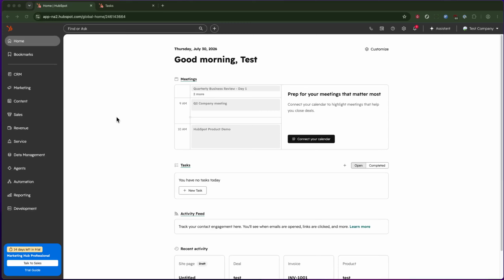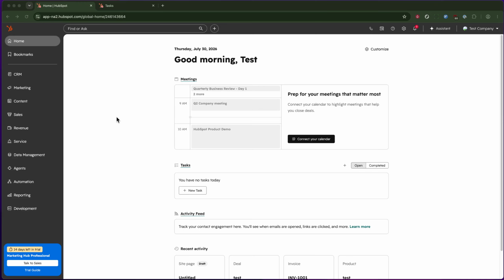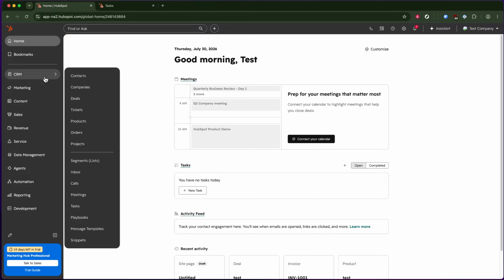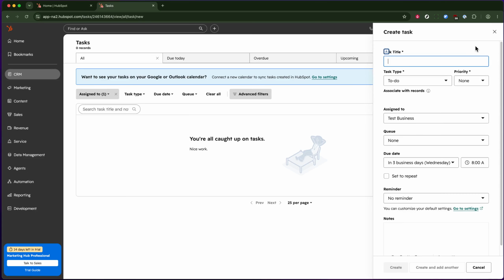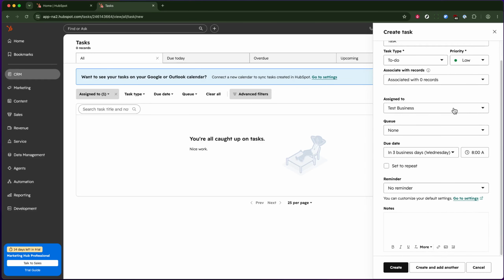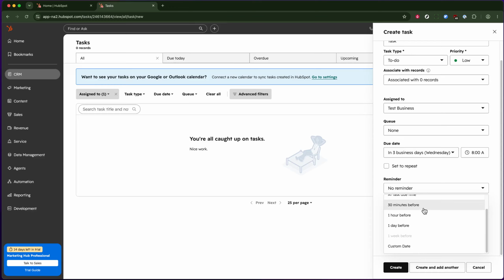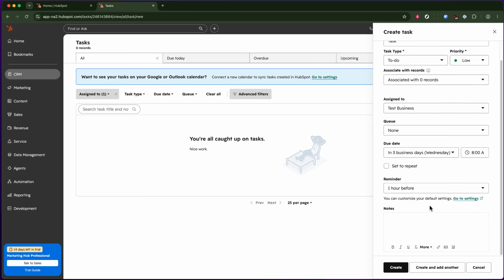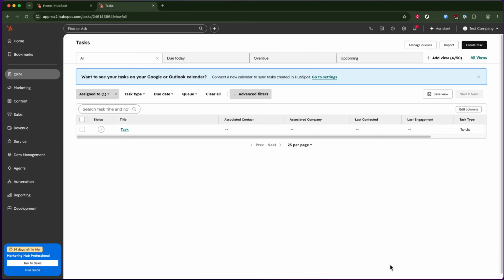How to Set Task Reminders in Hubspot (New Interface) [2026 guide]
00:00 Introduction
00:18 Logging into HubSpot
00:33 Navigating to CRM Section
00:46 Accessing the Tasks Tab
01:02 Creating a New Task
01:16 Filling in Task Details
01:36 Setting Task Reminders
02:05 Reviewing and Finalizing Task
02:30 Conclusion and Tips